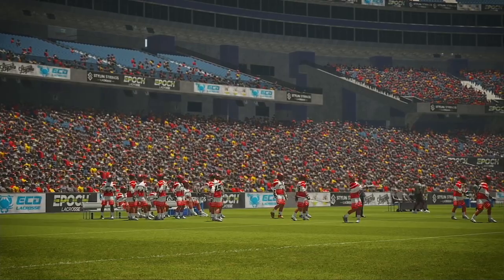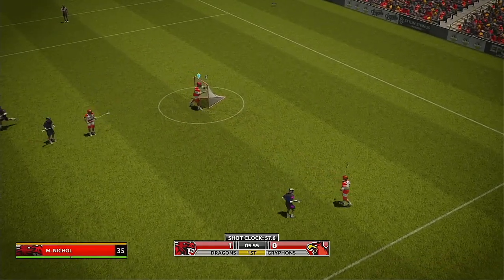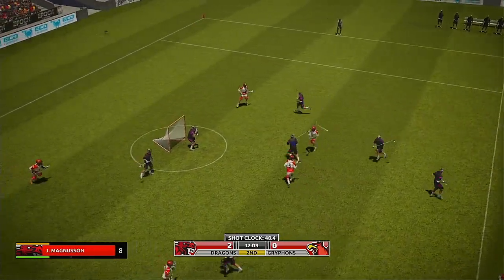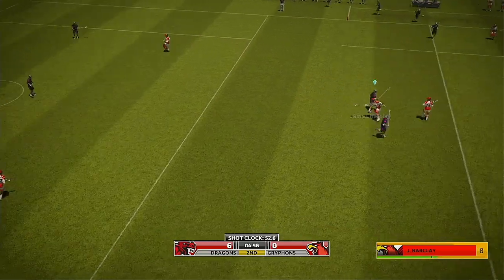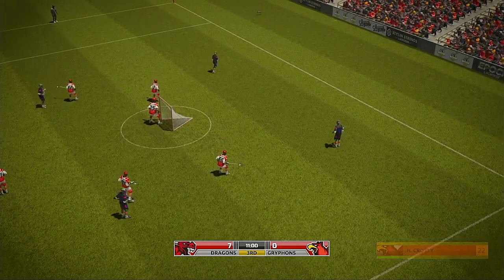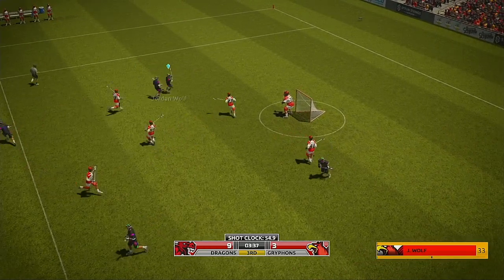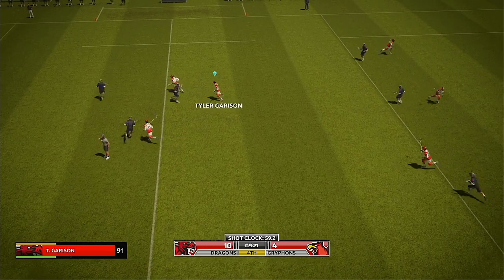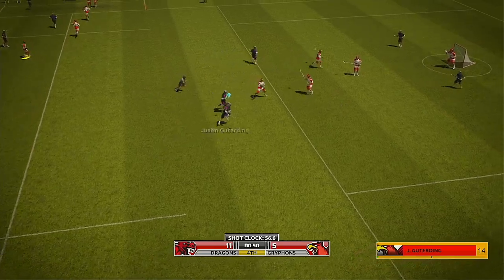259 ULL 2024 Season Week 3 Houston Dragons @ Grand Junction Gryphons